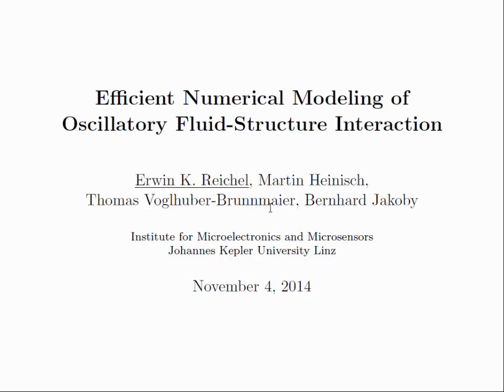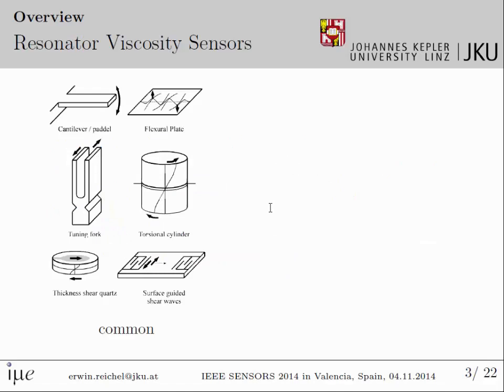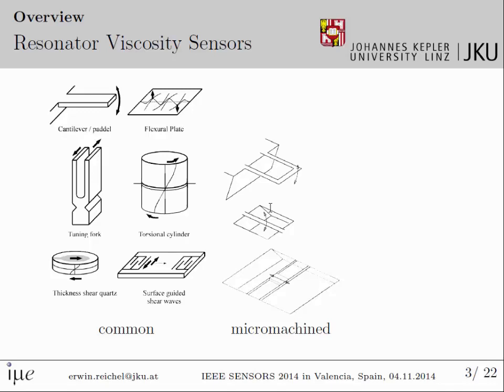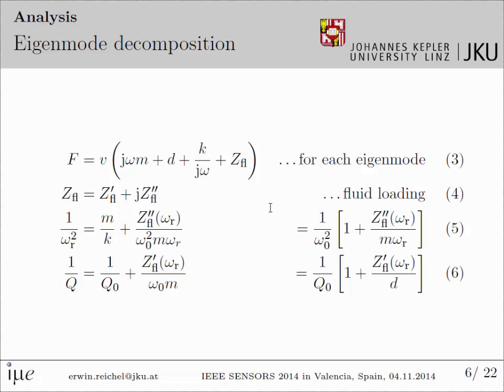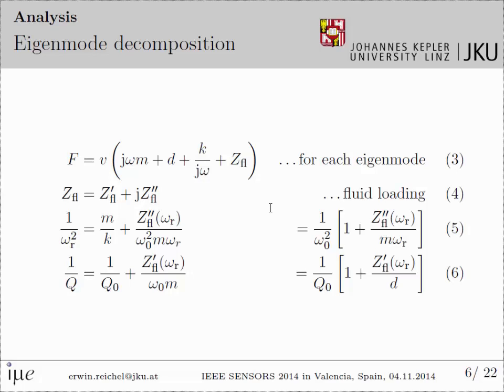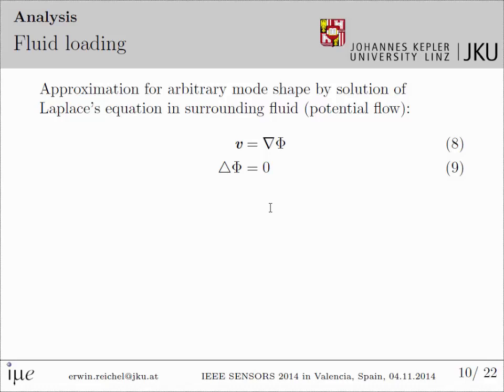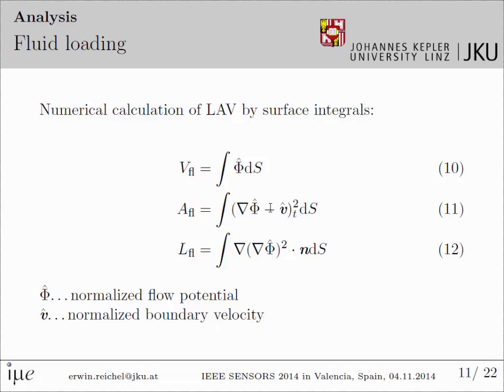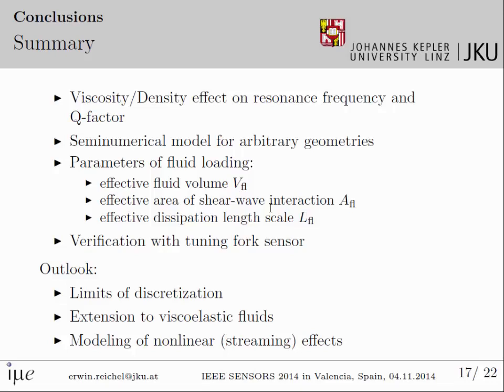Efficient Numerical Modeling of Oscillatory Fluid-Structure Interaction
Title: Efficient Numerical Modeling of Oscillatory Fluid-Structure Interaction

Author: Erwin K. Reichel{2}, Martin Heinisch{2}, Bernhard Jakoby{2}, Thomas Voglhuber-Brunnmaier{1}

Abstract: We present a method to calculate the complex-valued coefficients of fluid loading of immersed mechanical resonators, used as sensors for density, viscosity, and viscoelastic properties. Based on the eigenmode decomposition of structures of arbitrary geometry, the linearized Navier-Stokes equations in the surrounding fluid are used. A complete numerical solution with finite elements is computationally very expensive for most real cases. The critical part is the fine discretization in the boundary layer. In domains away from the oscillating structure, the velocity field can be well approximated by potential flow. We introduce a novel reduced-order model for the fluid interaction which is based on the definitions of an effective added fluid volume, an effective area of shear-wave interaction, and an effective length of viscous interaction. These LAV-parameters are characteristic for a specific resonator geometry and eigenmode, and only weakly dependent on the fluid properties and frequency, so they can be used as the sensor's calibration factors.